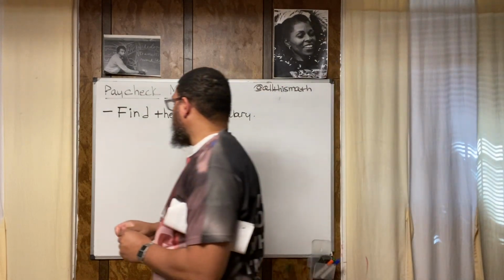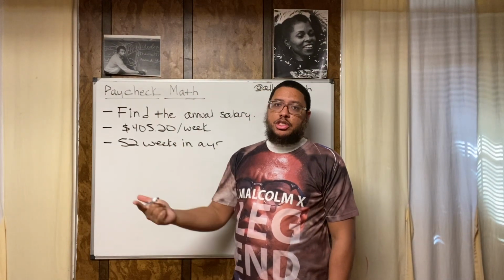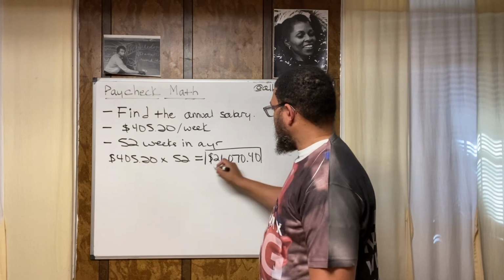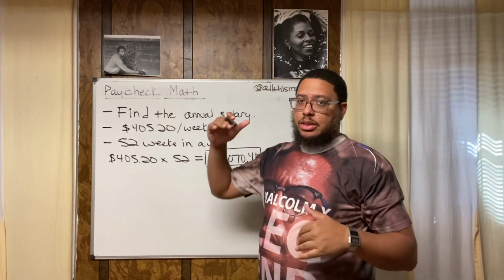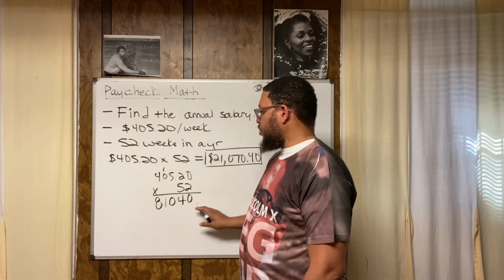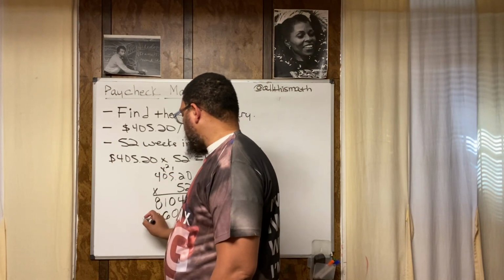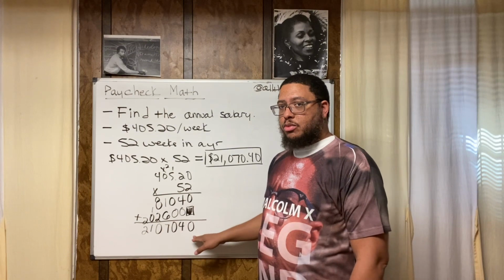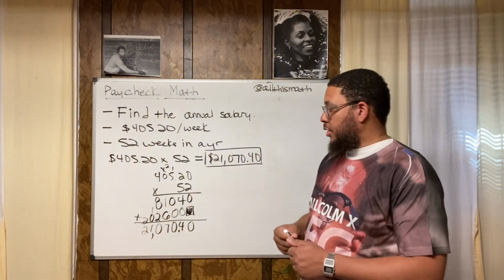Paycheck Math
Find the annual salary of a person that earns $405.20 each week.